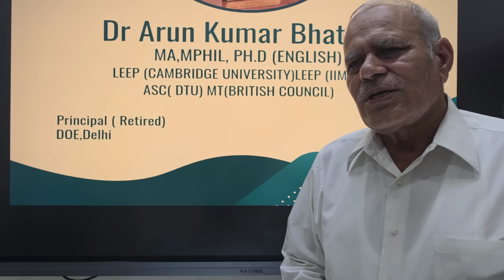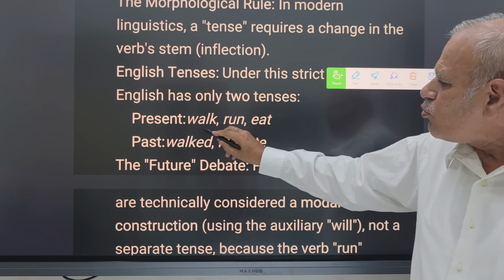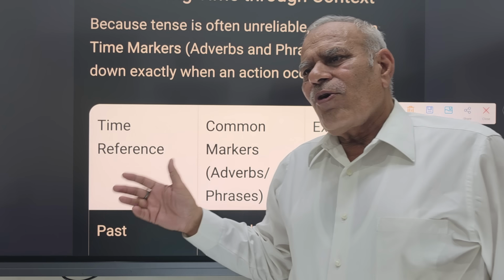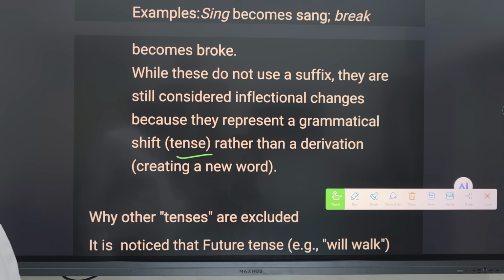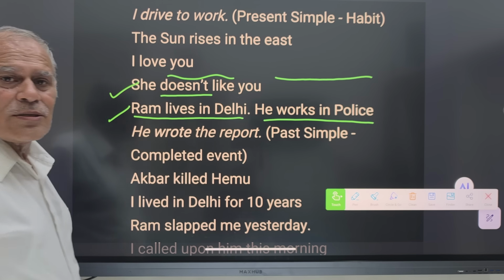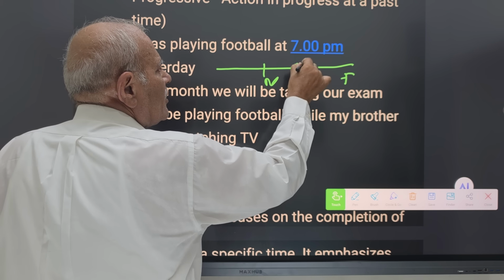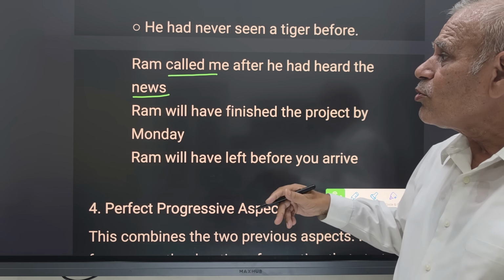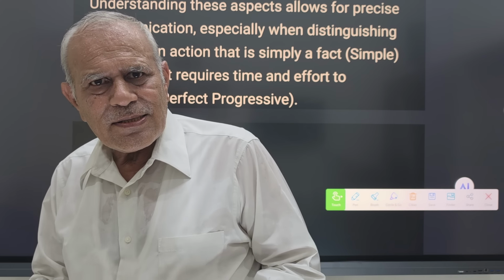Master all English Tenses in 32 minutes:A New way to learn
"Confused about when to use which Tense? In this Master Class I break down the structure, usage, and common mistakes...".  I am going to talk about all the tenses. I will discuss when to use which tense and How to form a sentence with that tense?
Sound knowledge of tenses will help us construct sentences with appropriate verbs to describe any action or state of being.
Honestly, positive comments give much energy and a smile to keep going and developing new videos.